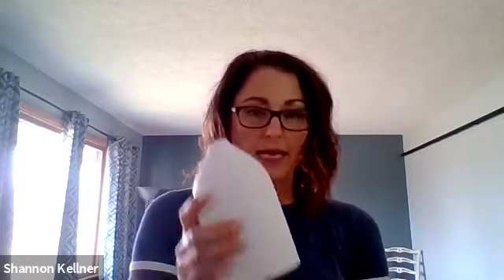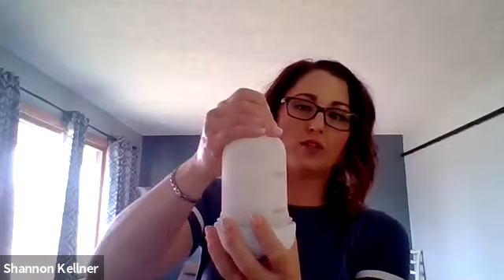Mama do you need some natural remedies to everyday issues??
Yes, this is a BOGO collection from last year, however, there are so many golden nuggets of powerful information on these oils I had to share them with you again!!!
13 oils that are powerful in enhancing your emotional and physical health.